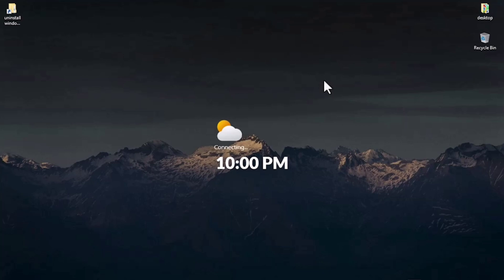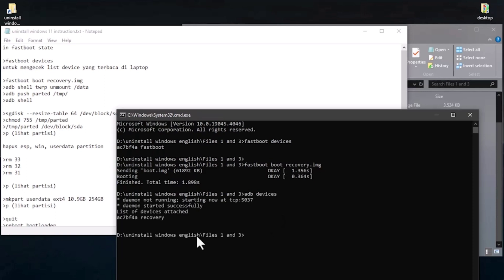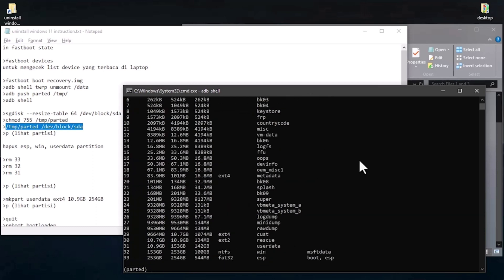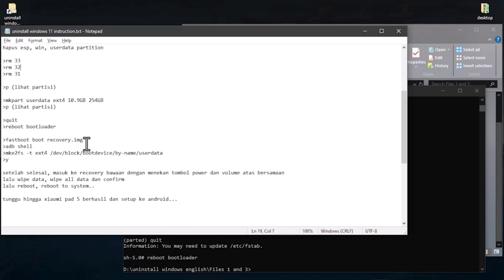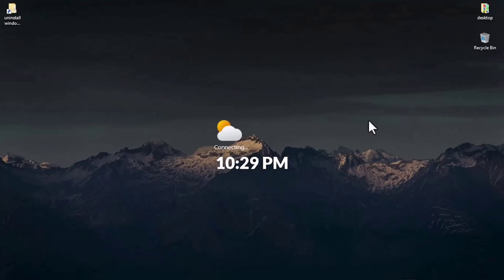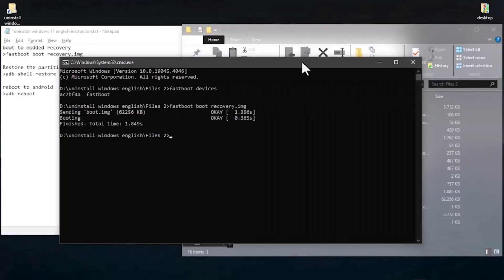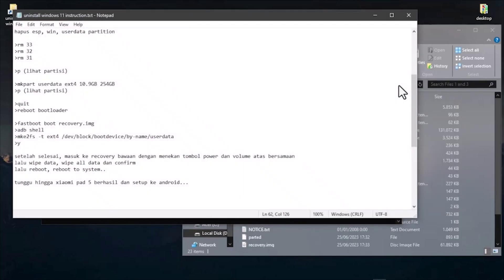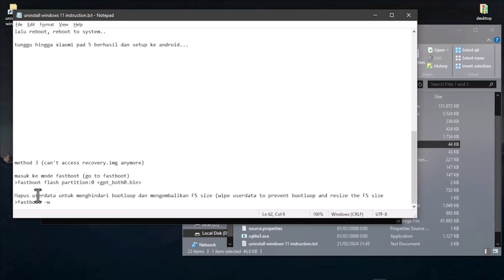UNINSTALL WINDOWS XIAOMI PAD 5 ENGLISH LANGUAGE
Note : do with your own risk (dwyor)
i didn't have responsibilities if your device are bootloop, softbrick, hardbrick and etc problem

In this video i'm gonna share with you how to uninstall windows xiaomi pad 5 in 3 different method / way, from the easy one to hardest one (haha it depends on you),
this method are
- Manually
- Automatically (newest method)
- Automatically (old method)
why there are 2 method for automatically uninstall windows ?
first for normal mi pad 5 (can send modded recovery) and the other is abnormal mi pad 5 (can't send modded recovery, if send the respon is : fastboot: error: command failed, etc) but still can access fastboot

for the files that i'm using in this video uninstall windows is here :
1. files 1 & 3 (method 1 & 3)

2. files 2 (method 2)

Password : reviewingadget

i think this all you need for uninstall, if you facing issues you can type in comment box

thanks, i'll see you in next one